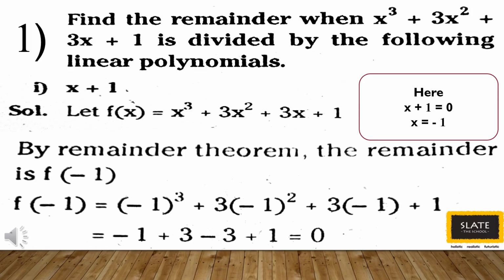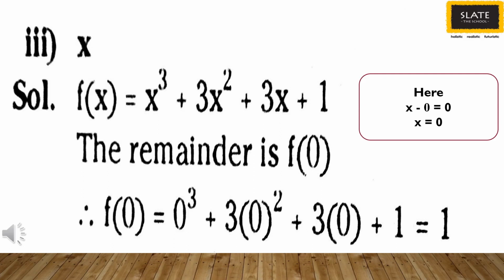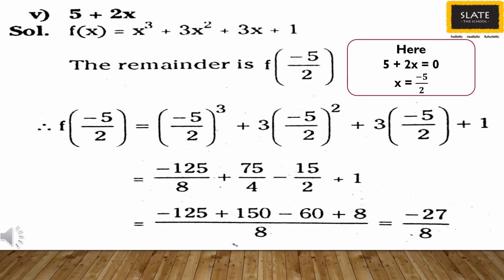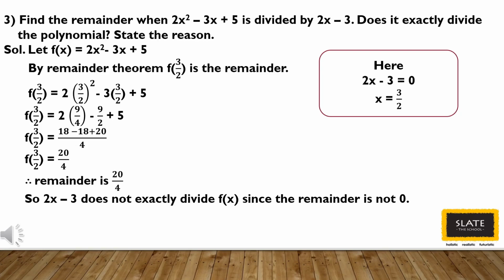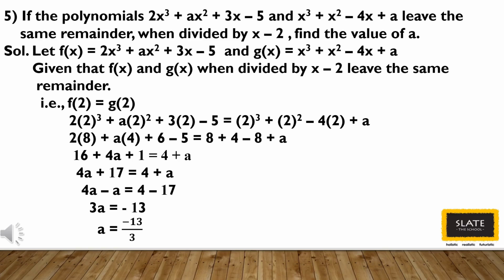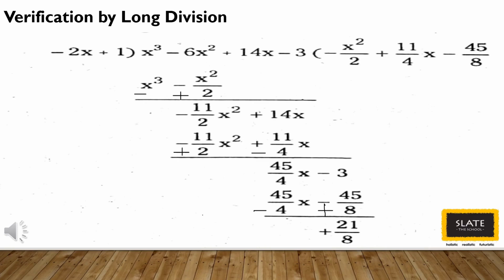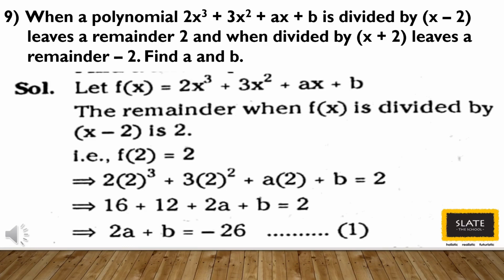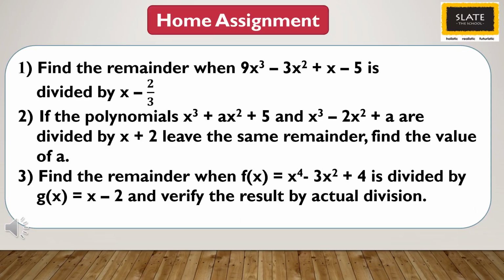13 June 2020